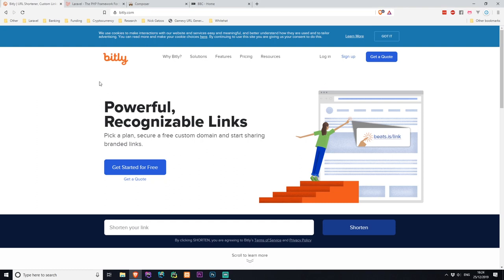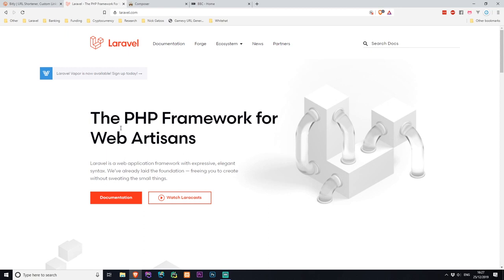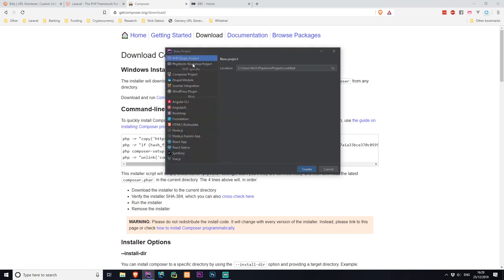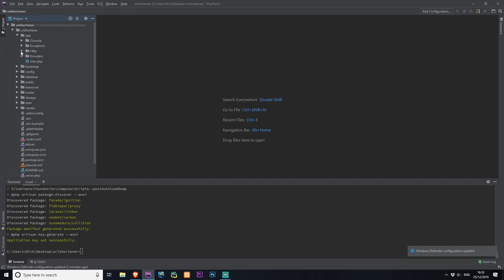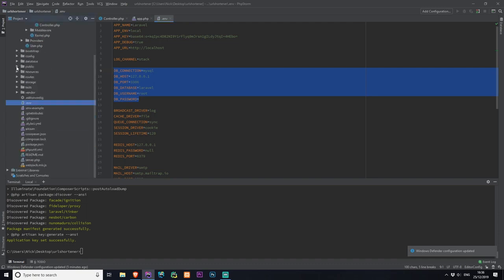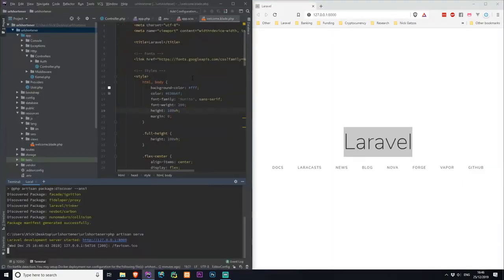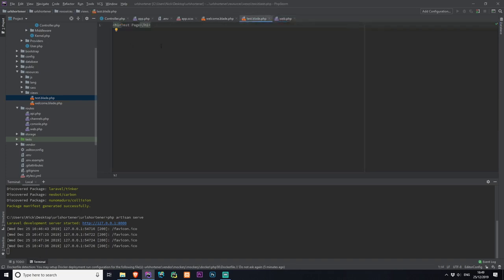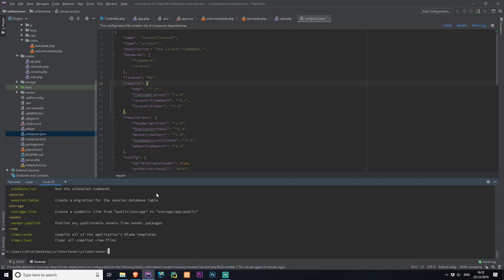Build a URL Shortener with PHP & Laravel - Part 1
In this tutorial, we'll be learning how to build a URL shortener with PHP and Laravel. We'll be starting from scratch and creating a custom URL shortener plugin. After completing this tutorial, you'll have a finished URL shortener plugin that you can use in your next project. Getting Started with setting up the project structure and perform basic installations.

If you're looking to build a custom URL shortener with Laravel and PHP, then this tutorial is for you! We'll be covering everything from installing Laravel and PHP to creating our shortener plugin. By the end of this tutorial, you'll have everything you need to build a custom URL shortener!